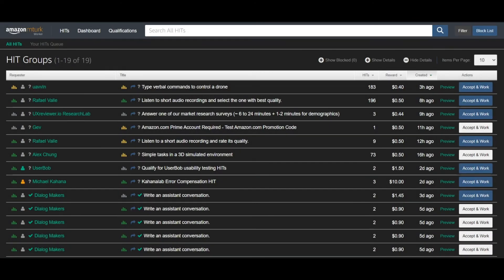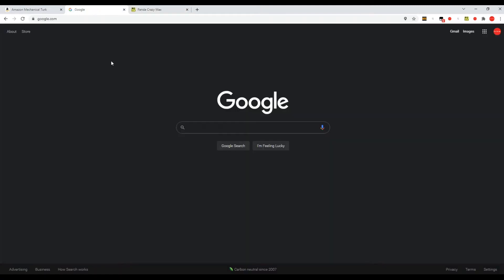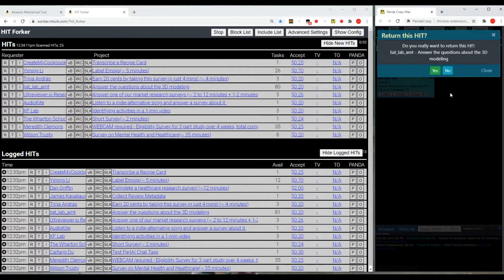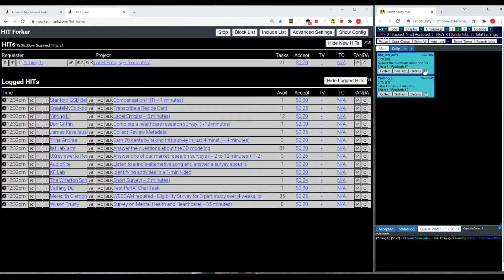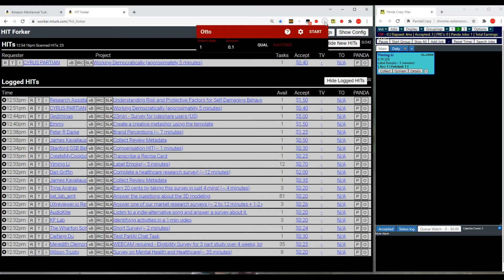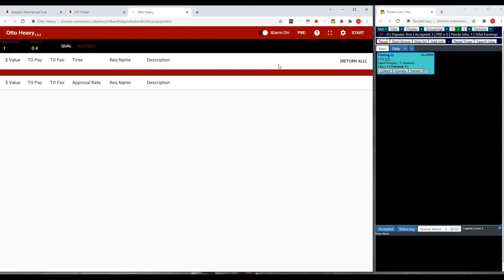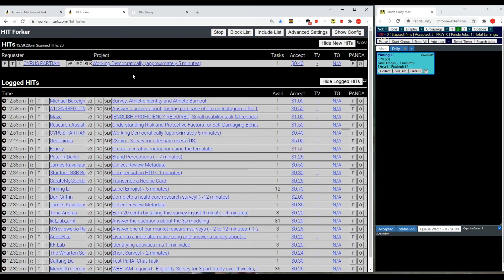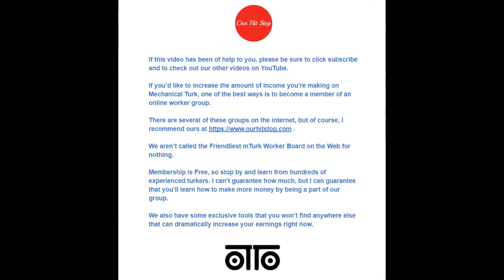How to Work Effectively on Mechanical Turk ( Blow by Blow ) w/Otto Demonstration !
A clear step by step process to optimize your work process in order to maximize your earnings on Mechanical Turk. Includes the first ever Otto Demonstration.

To Use Otto, you must be a member of the worker forum, The Otto Forum. To Register for a Free Membership Visit :